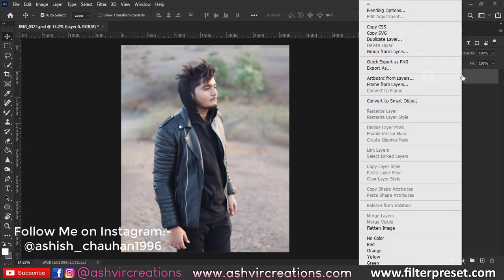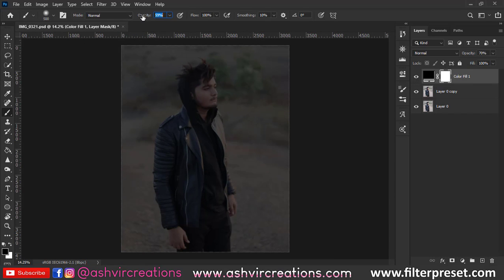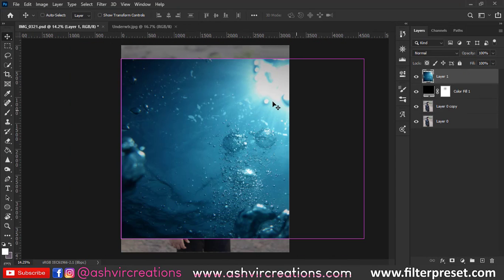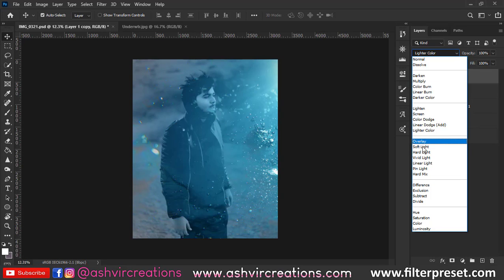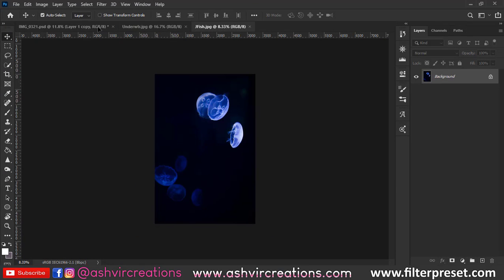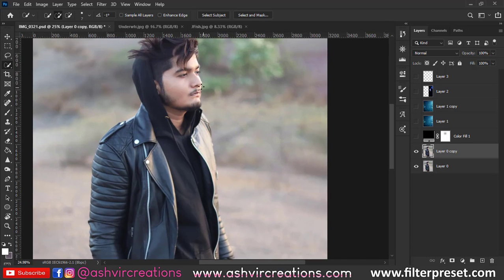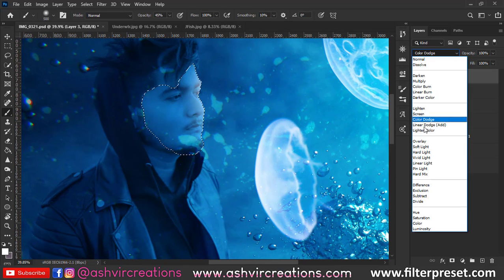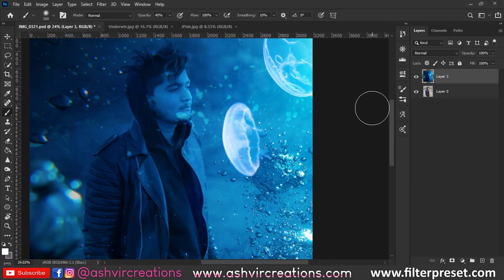2-Minutes Photoshop | Underwater Jellyfish Photo Editing Quick & Easy | Underwater Effect Photoshop